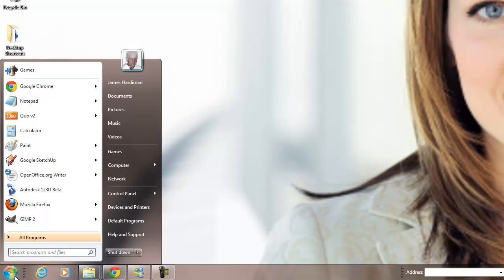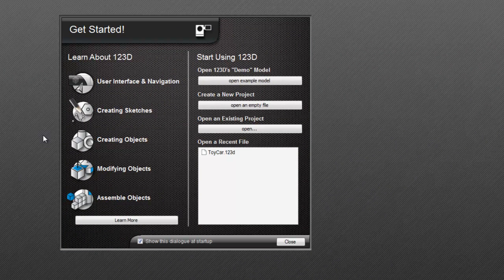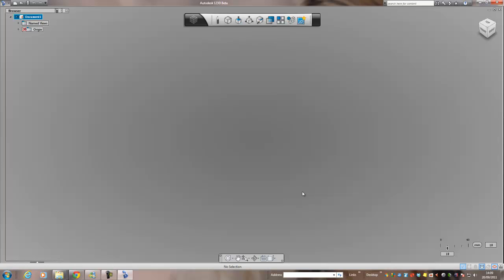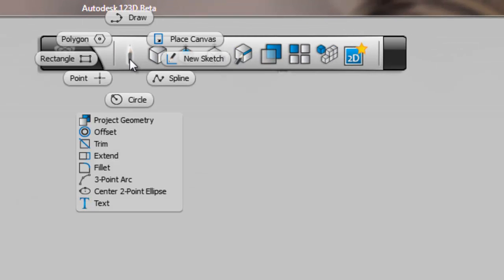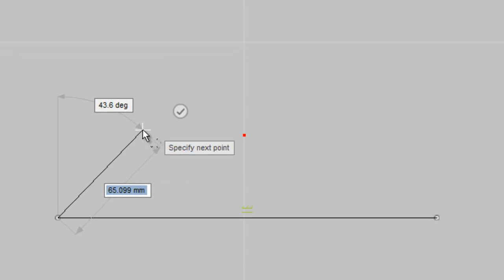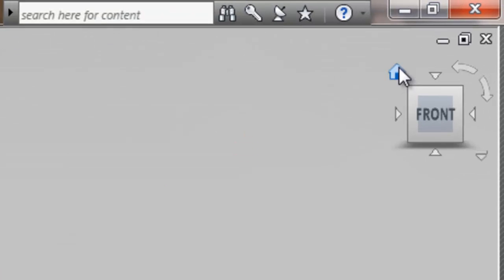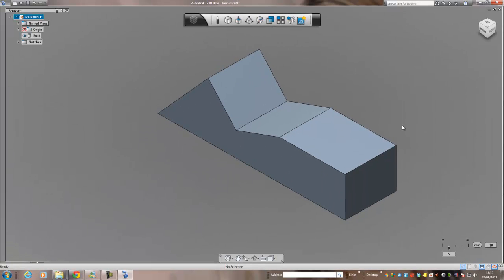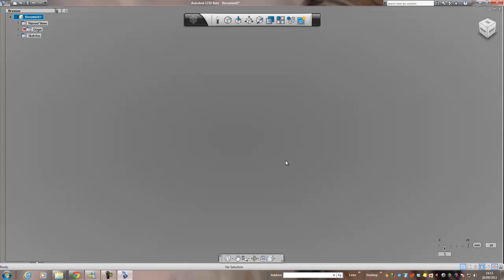Autodesk 123D 01 Your first object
A simple -How to- introduction to Autodesk 123D